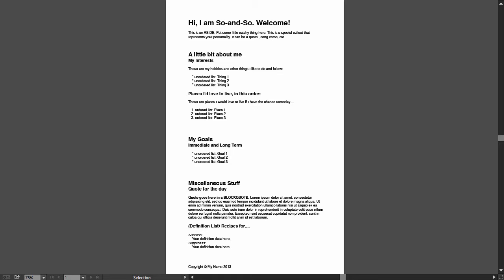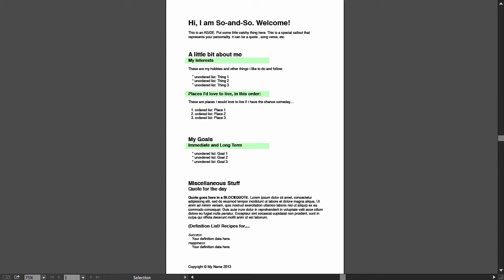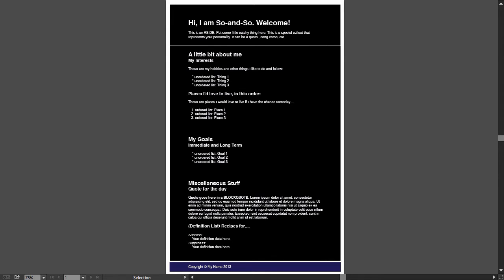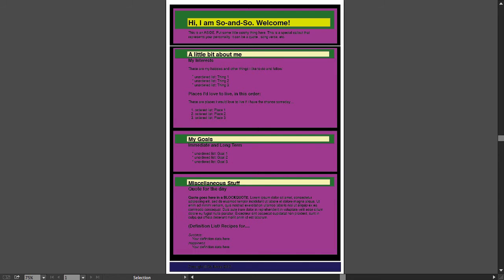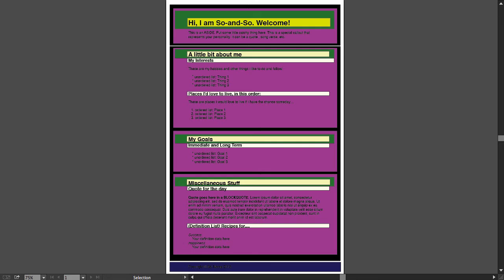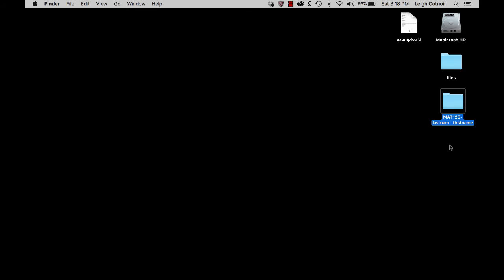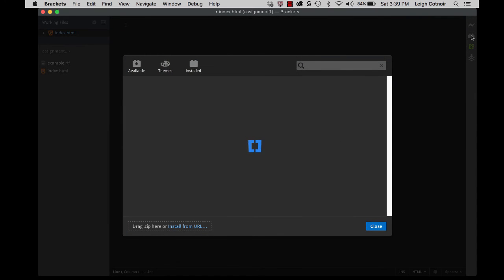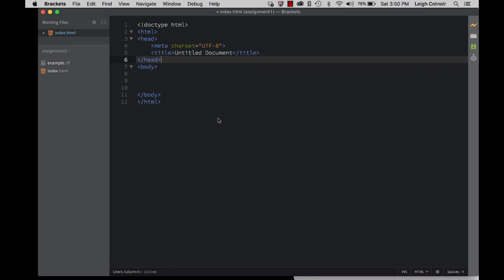Start Coding with HTML Part 01